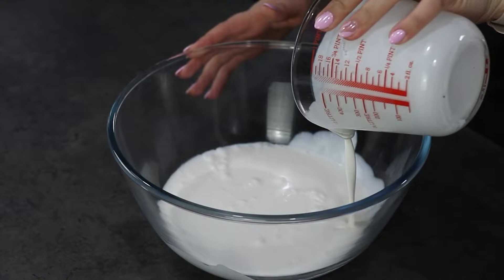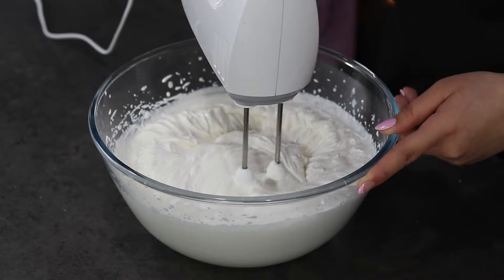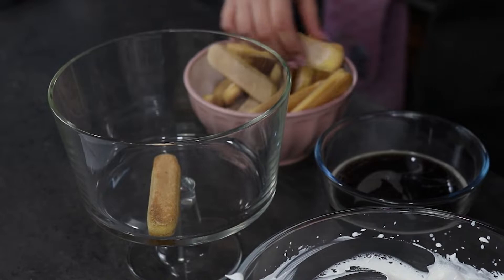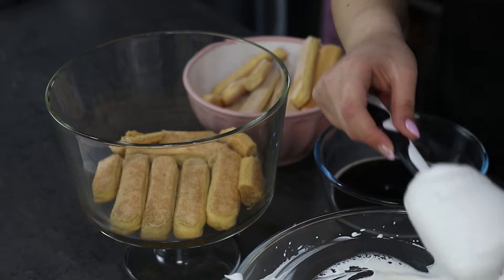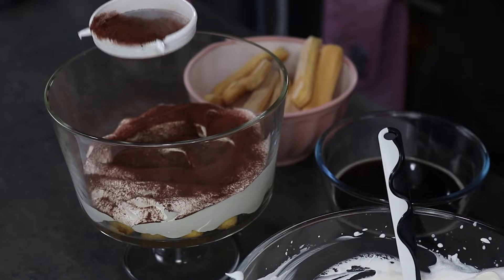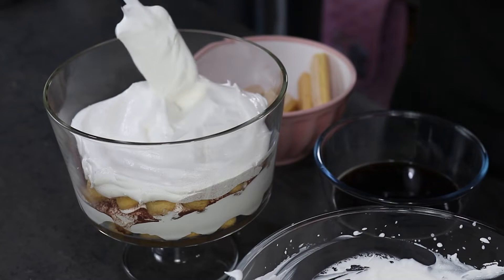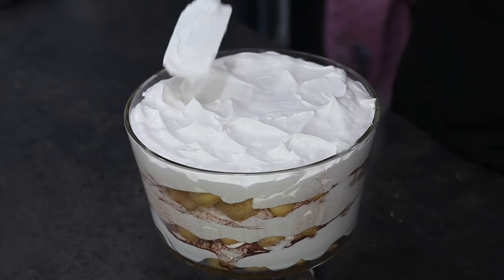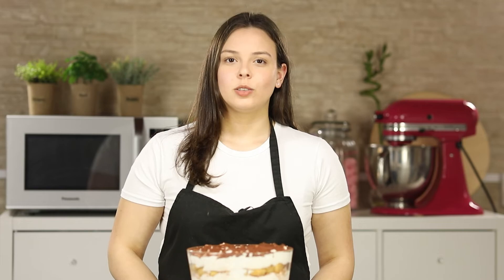Tiramisu Trifle | Full Recipe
Super easy Tiramisu recipe using just few simple ingredients! It starts of with a layer of coffee soaked lady fingers, then a layer of fluffy cream and topped with cocoa powder for sweetness. It's very simple and very delicious. Make sure to give this recipe a try!

Amazon Storefront
(There you can find all the equipment & gear that I love using)

Must-Have Tools:
-KitchenAid Stand mixer
-Hand mixer
-Measuring cups
-Kitchen Tools set
-Cake Pan
-Cupcake tin
-Piping Bags
-Piping Nozzles

For any video suggestions write them down in the comments!!!